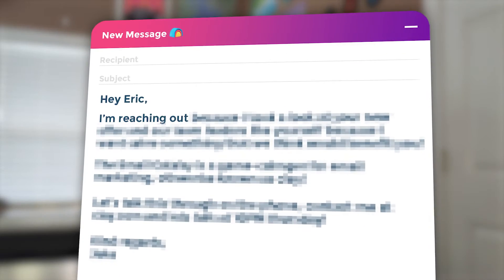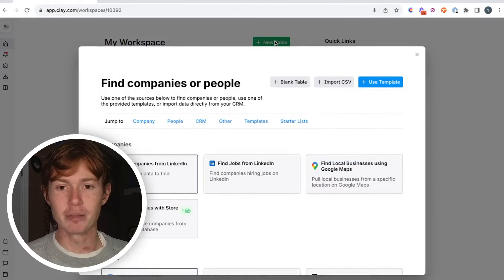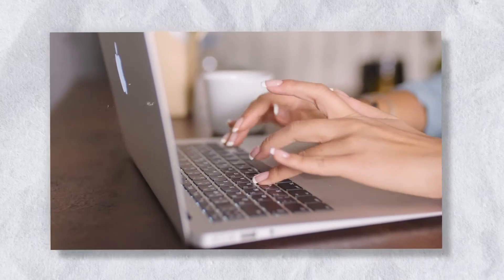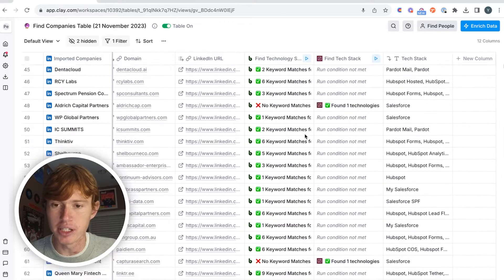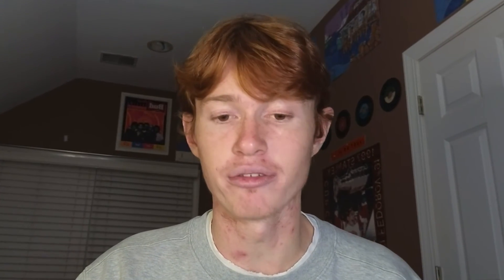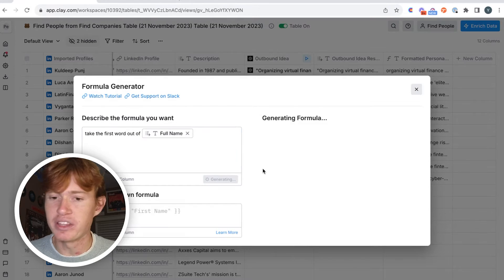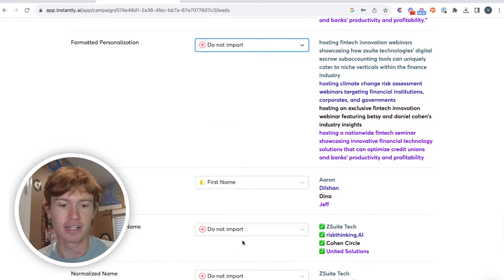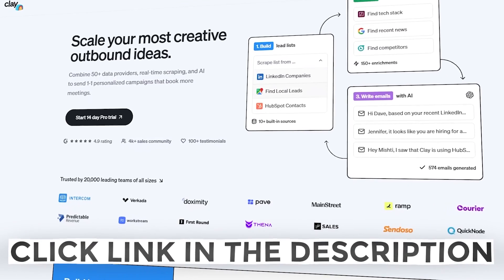How to Send 1,000+ Personalized Emails a Day on Autopilot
How to Send 1,000+ Personalized Emails a Day on Autopilot. How to send mass personalized cold emails at scale (bulk cold email sending).

In this video, I’m going to show you How to Send 1,000+ Personalized Emails a Day on Autopilot. This is your ultimate guide on how to send mass personalized cold emails at scale, making your bulk cold email sending task easier than ever.

First up, I'll walk you through the basics of cold emailing. If you're new to this, my cold email tutorial is perfect for you. We'll cover everything from how to send cold emails to cold email marketing strategies that really work.

For those looking to get clients via email, I'll share my secrets on cold email to get clients. This technique is a game-changer for freelancers, agencies, and B2B businesses. Speaking of B2B, I’ll delve into B2B lead generation and B2B lead gen strategies, showing you how cold emails can be a powerful tool in your arsenal.

Next, we'll get into the technical stuff – how to send cold emails in bulk. I'll teach you how to send bulk emails efficiently without getting flagged as spam. This includes a step-by-step guide on how to send bulk emails using Gmail and choosing the right bulk email sender.

Wondering how to send 1000 emails per day? Or even how to send 1000 emails at once for free? I’ve got you covered. You’ll learn not just the how, but also the best practices to ensure your emails land in the inbox, not the spam folder.

Whether you're a beginner or an experienced marketer, this video is packed with valuable insights into cold email marketing and lead generation. Let’s get those emails flying out on autopilot.